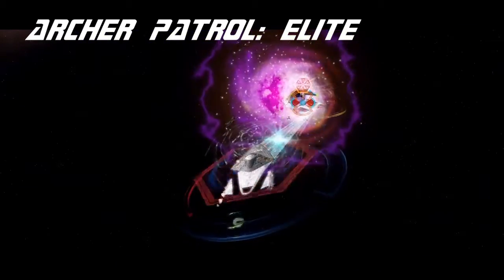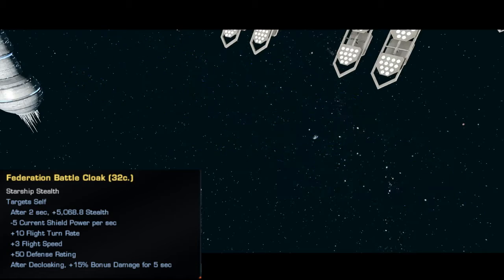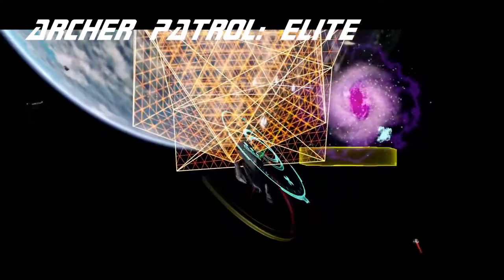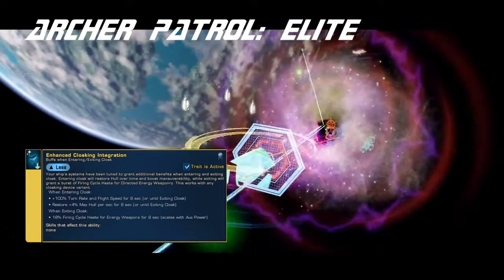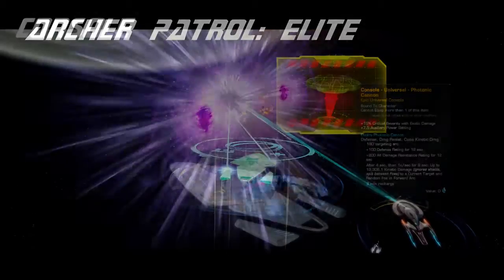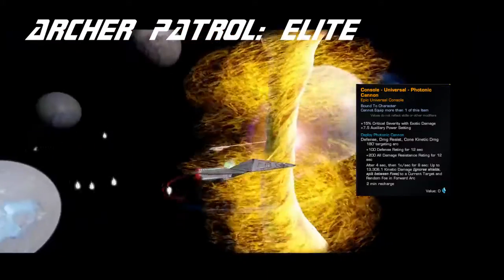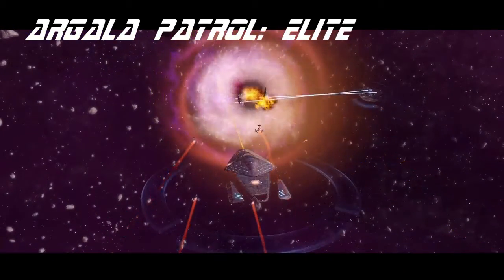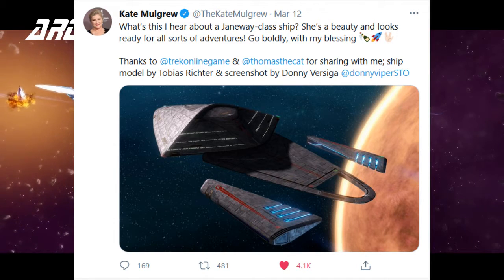Janeway Command Science Vessel -- Star Trek Online -- Review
Let's look at the Janeway Command Science Vessel.